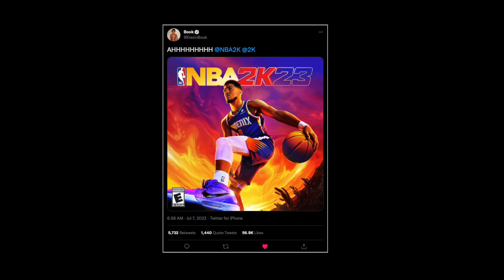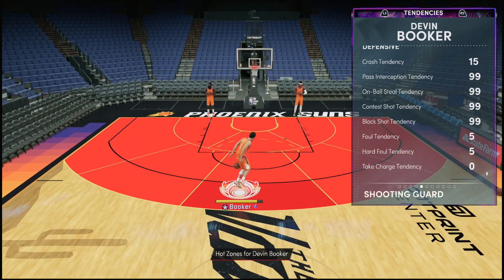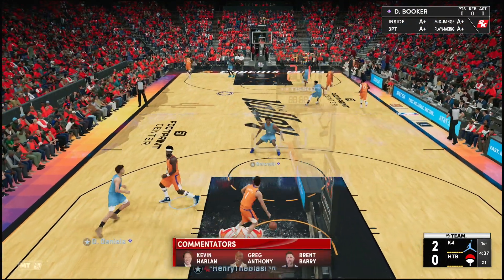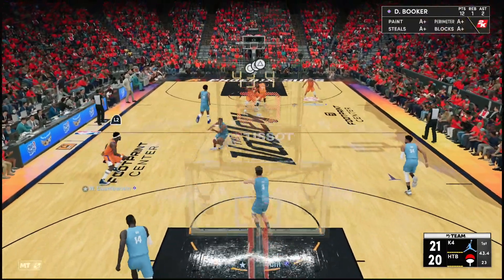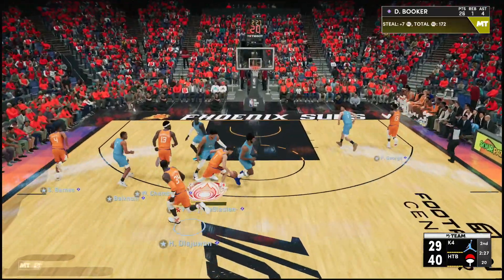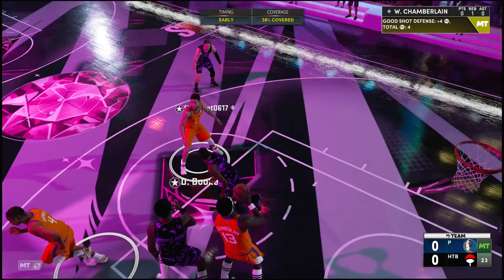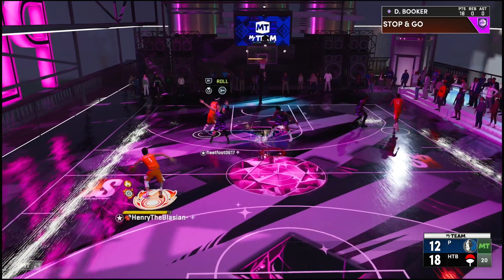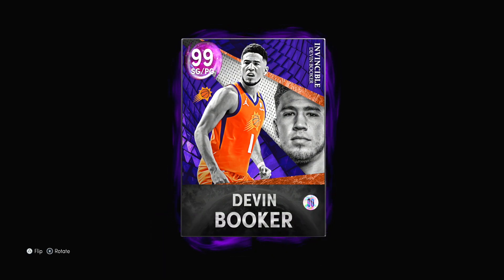*FREE* INVINCIBLE DEVIN BOOKER LOCKER CODE.... THE 2K23 COVER ATHLETE IS A BUCKET! NBA 2k22 MyTEAM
HTB BACK with some NBA 2k22 MyTeam content and today weve got the NBA 2K23 Cover Athlete Devin Booker who you can get for free via Locker Code!